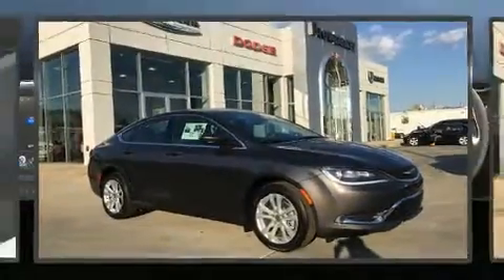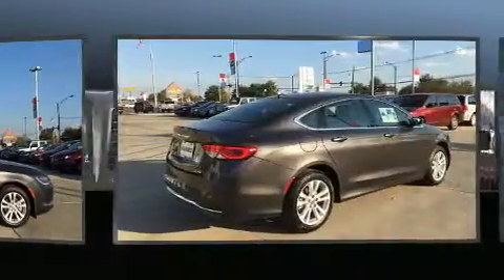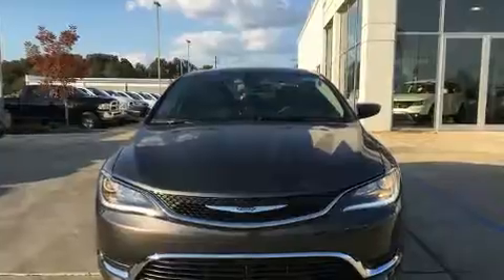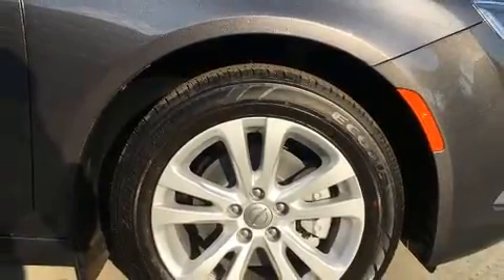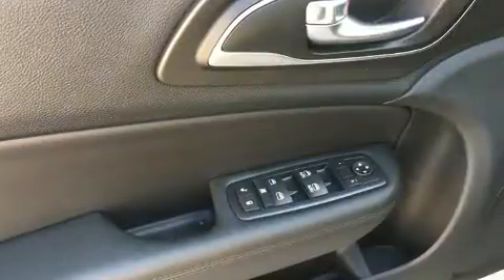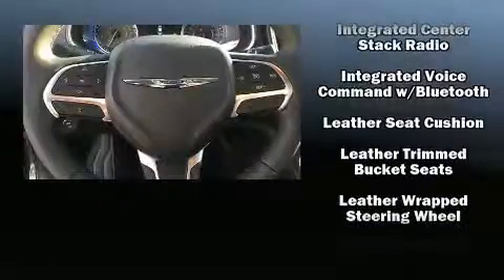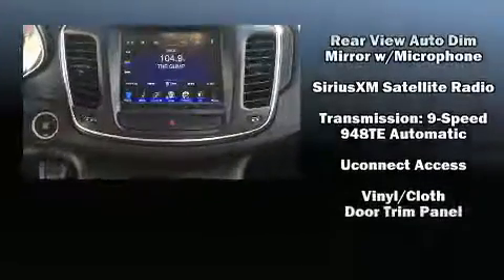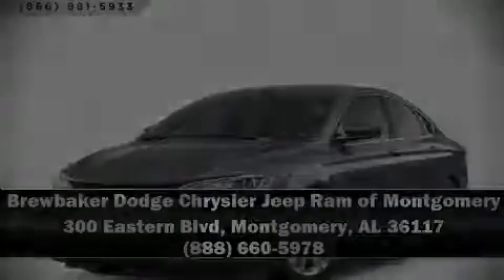2017 Chrysler 200 Limited in Montgomery, AL 36117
Outstanding design defines the 2017 Chrysler 200. This 4 door, 5 passenger sedan is waiting for you to take home! It features a front-wheel-drive platform, an automatic transmission, and a 2.4 liter 4 cylinder engine. All of the premium features expected of a Chrysler are offered, including: delay-off headlights, 1-touch window functionality, a tachometer, a trip computer, air conditioning, an overhead console, and power front seats. Chrysler ensures the safety and security of its passengers with equipment such as: head curtain airbags, front SIDE impact airbags, traction control, brake assist, anti-whiplash front head restraints, ignition disabling, and 4 wheel disc brakes with ABS. With electronic stability control supplementing mechanical systems, you'll maintain precise command of the roadway. Our sales staff will help you find the vehicle that you've been searching for. We'd be happy to answer any questions that you may have. Please don't hesitate to give us a call.